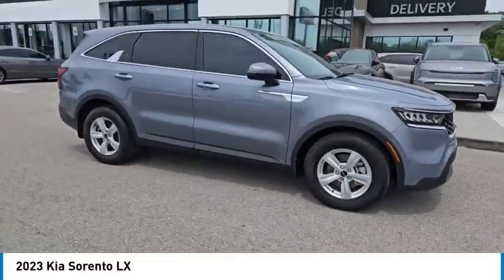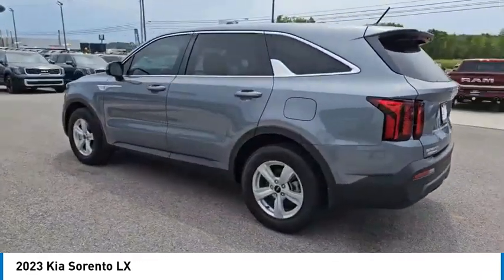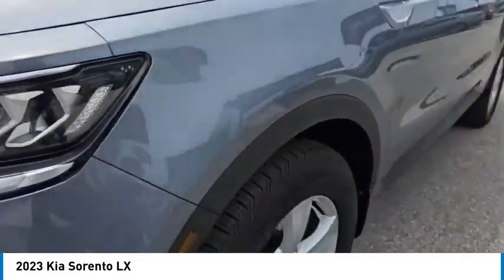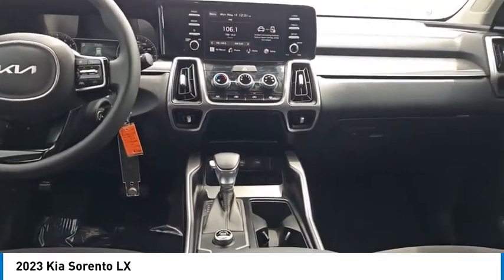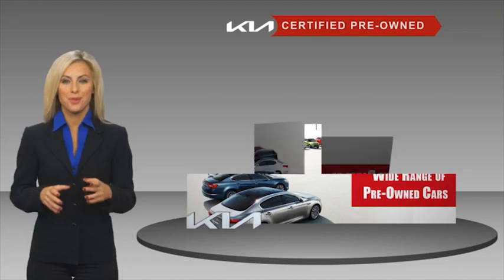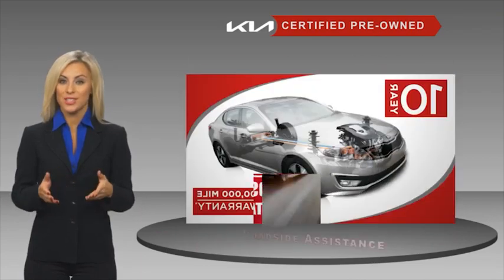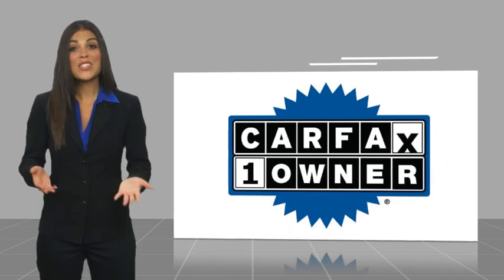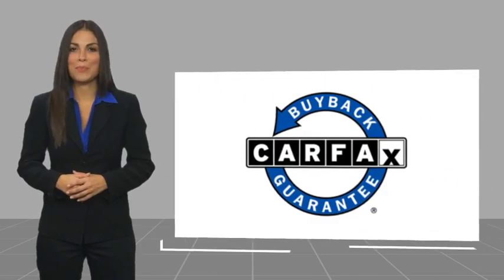2023 Kia Sorento Knoxville TN P236219R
2023 Kia Sorento LX

Parkside Kia
9929 Parkside Drive

Parkside KIA is pleased to offer this fantastic-looking 2023 Kia Sorento in Everlasting Silver This vehicle has passed our comprehensive inspection and comes with the following features; 2023 Kia Sorento LX Everlasting Silver Clean CARFAX. CARFAX One-Owner. Sorento LX, 4D Sport Utility, 2.5L I4 DGI DOHC 16V LEV3-ULEV70 191hp, 8-Speed Automatic, FWD, Everlasting Silver, Black Cloth.brbrOdometer is 19199 miles below market average! Certified. Kia Certified Pre-Owned Details:brbr * Vehicle Historybr * Roadside Assistancebr * Powertrain Limited Warranty: 120 Month/100,000 Mile (whichever comes first) from original in-service datebr * Limited Warranty: 12 Month/12,000 Mile (whichever comes first) Platinum Coverage from certified purchase datebr * Includes Rental Car and Trip Interruption Reimbursement. 3 month Sirius trial subscriptionbr * 165 Point Inspectionbr * Transferable Warrantybr * Warranty Deductible: $50brbrFWD 8-Speed Automatic 2.5L I4 DGI DOHC 16V LEV3-ULEV70 191hpbrbrHere at Parkside KIA we take care of our clients! First, well sit down with you and together well determine your needs based on our KIA expertise in order to get you into the right KIA at the right price of course. We pay special attention to which vehicles are in demand at certain times of the year and stock our inventory accordingly. For example this winter we had the market cornered on AWD Sorento's and Sportages. Every KIA is marked with up-front pricing which means no mark-ups. Our sales process is totally transparent and offers you numerous payment options so you can pick the plan that works for you. or call us directly at . We serve Knox, Blount, Madison, Sevier, Anderson Counties as well as the Chattanooga area, Northern Georgia to Southern Kentucky. We also Deliver country wide!!! 24/29 City/Highway MPG